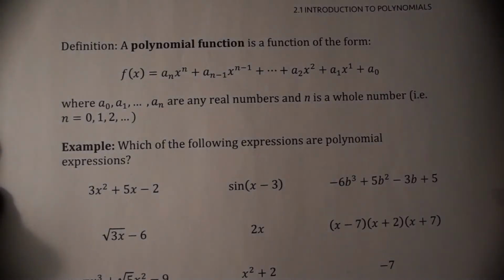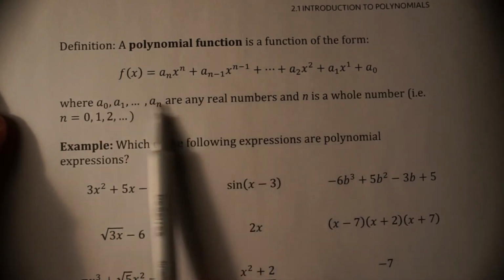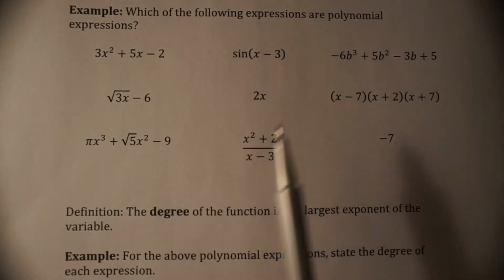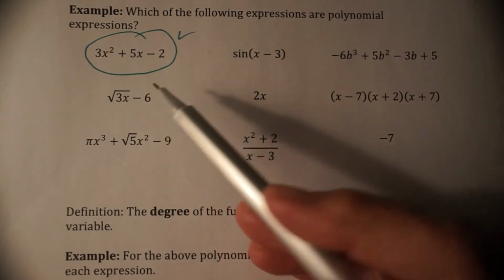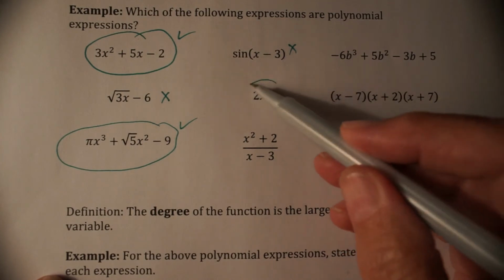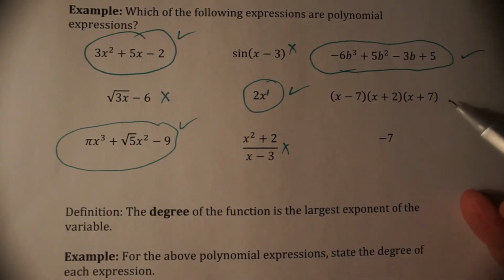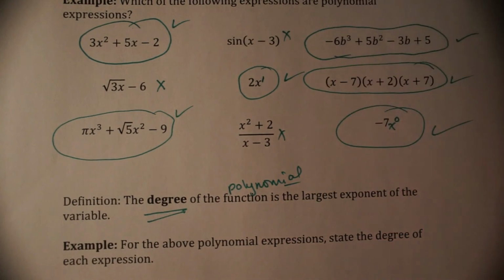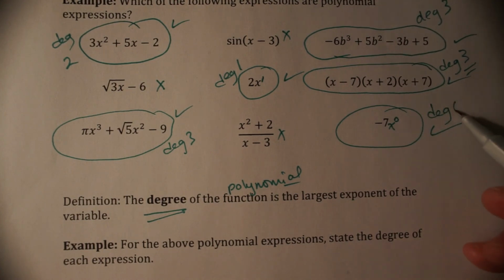Introduction to Polynomial Functions (Advanced Functions 4U - MHF4U)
What's a polynomial function? What is the degree of a given polynomial?